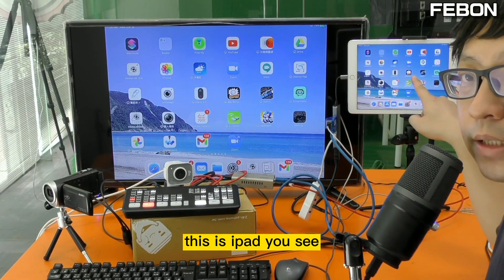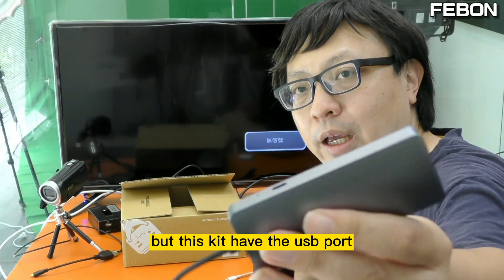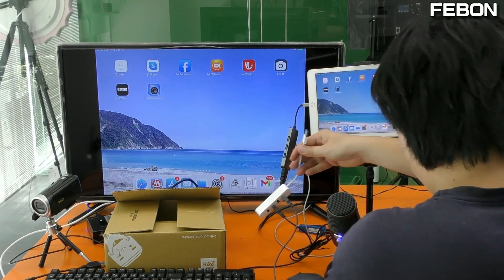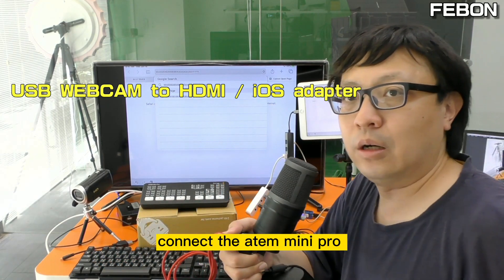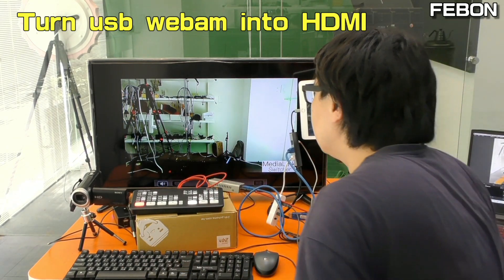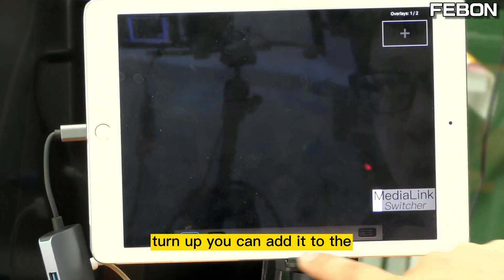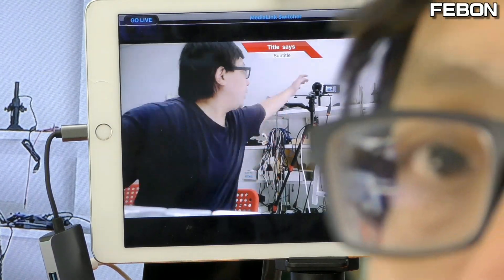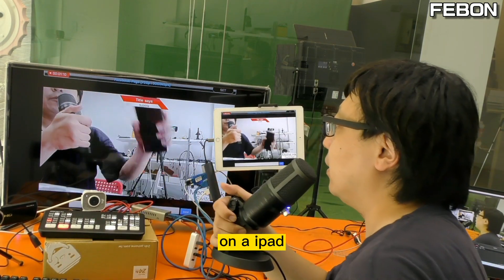atem mini pro live streaming on iPad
How to let iPad as a PC? it can connect atem mini pro , usb mouse, usb keyboard and usb Ethernet...

app: medialink switcher ( it is still beta version, audio will have a little problem)